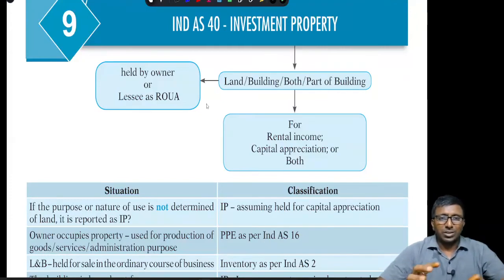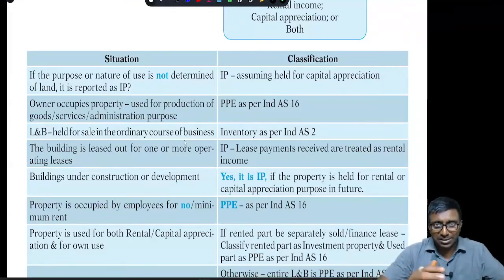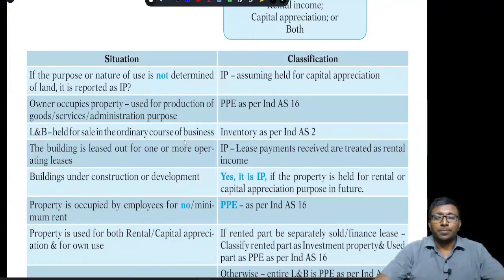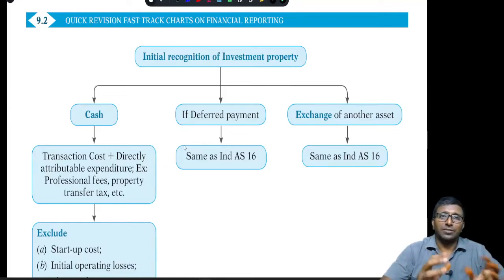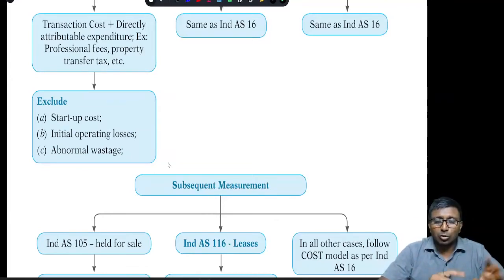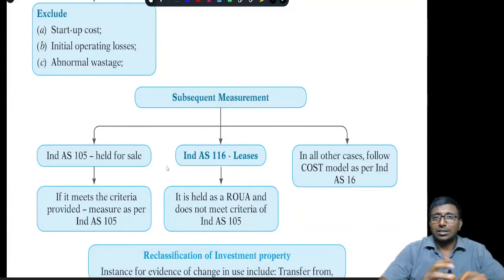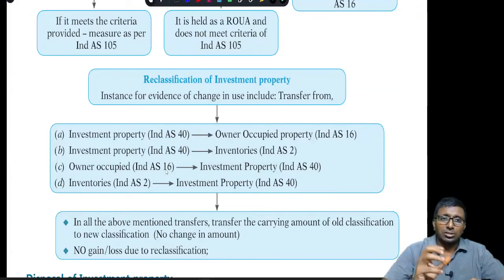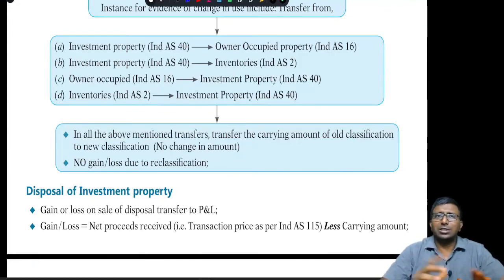Ind AS 40 Investment property Quick revision CA Ravi Kanth Miriyala CA FINAL